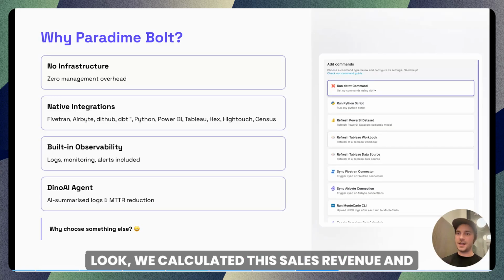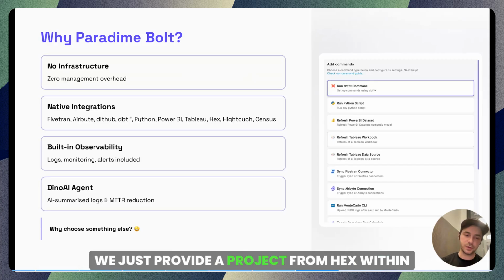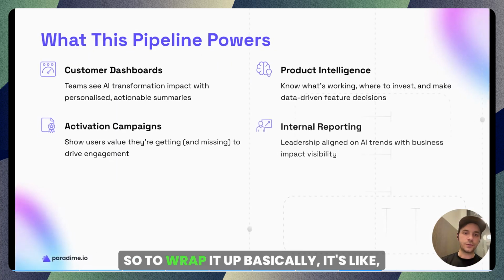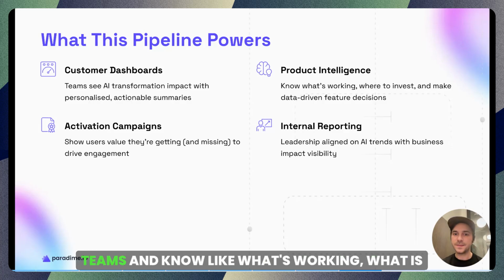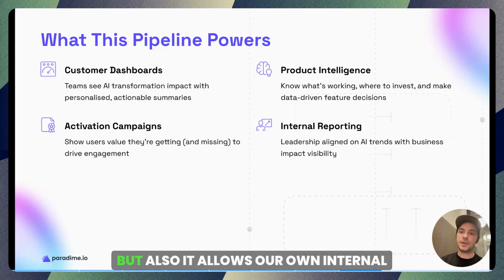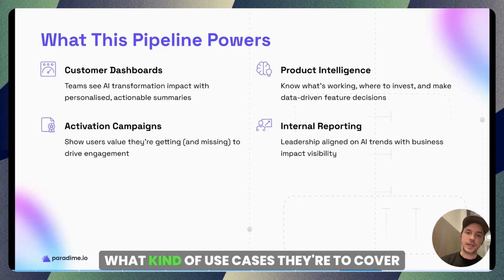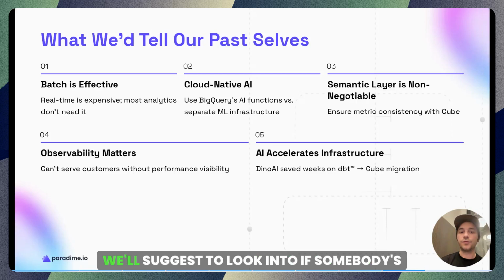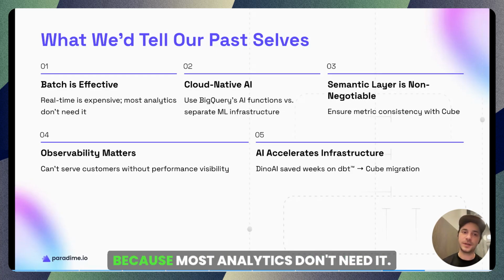Data Pipeline for Product Intelligence